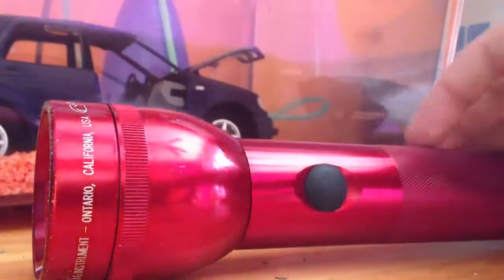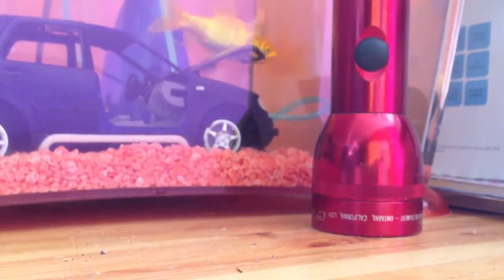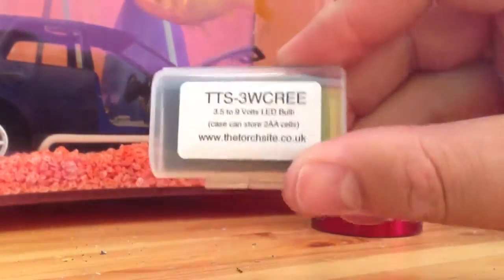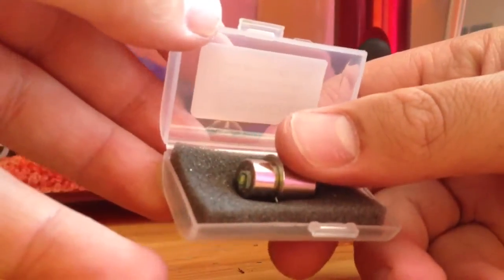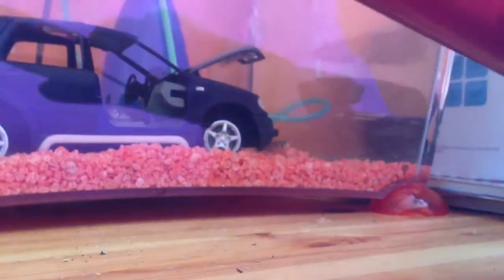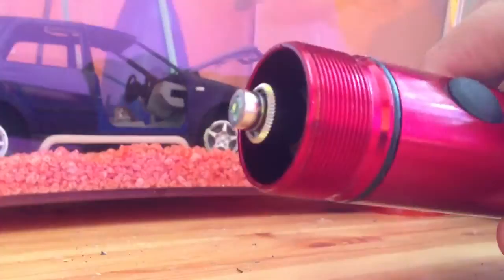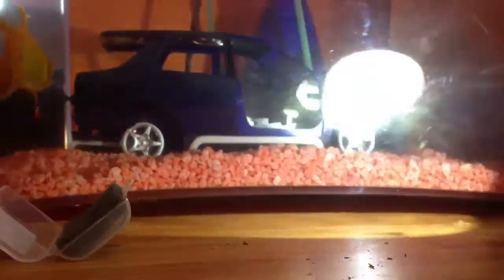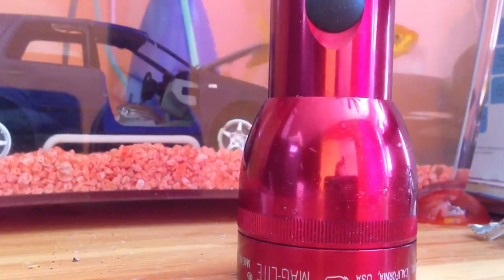Maglite LED Upgrade Conversion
Upgrade for 2,3,4,5,6 cell batteries for maglite flashlights!